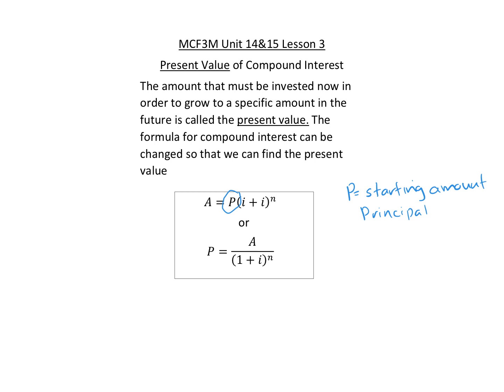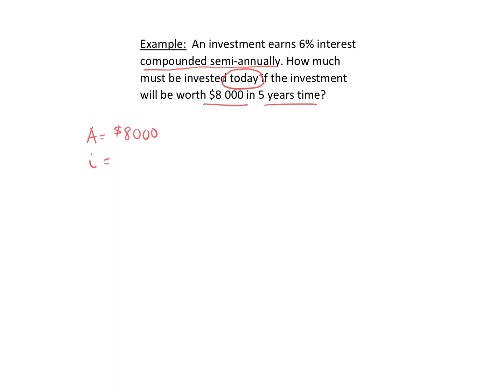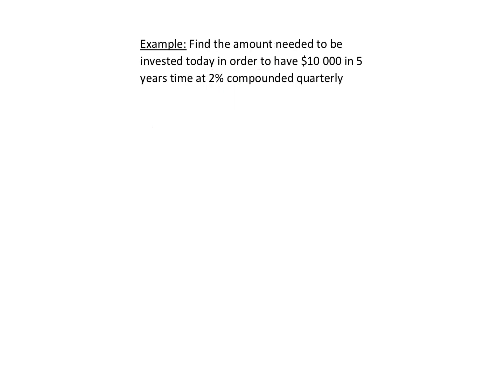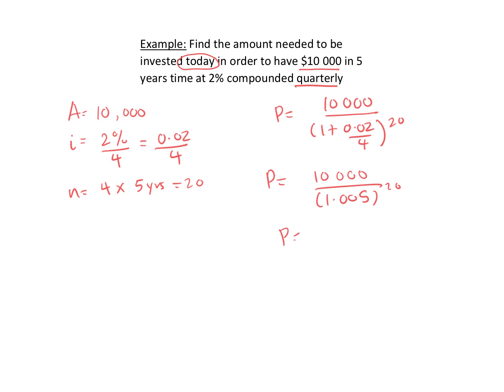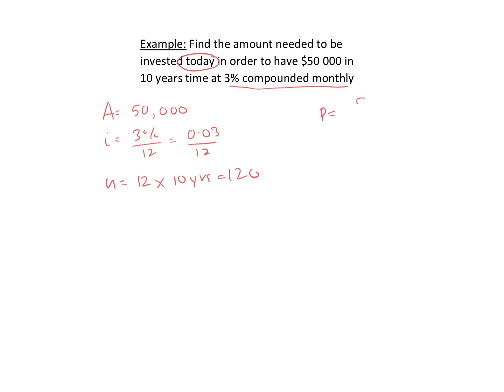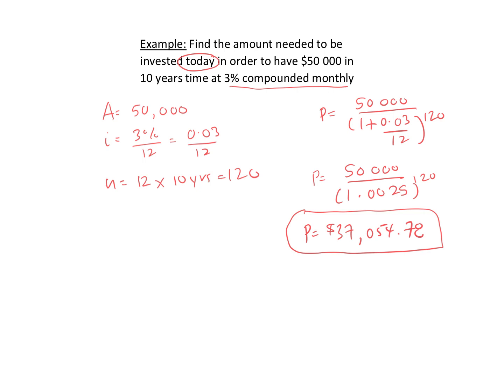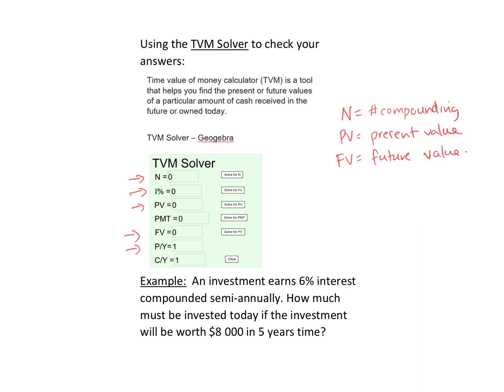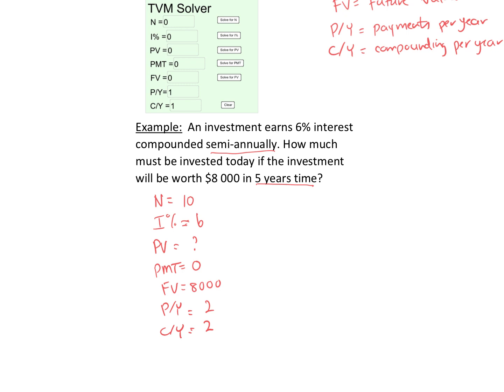MCF3M Unit 14&15 Lesson 3